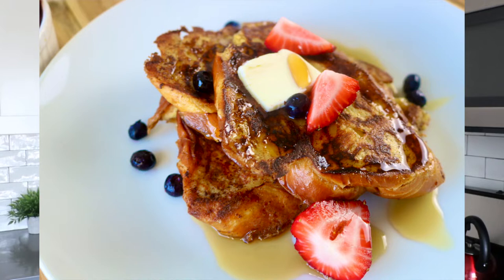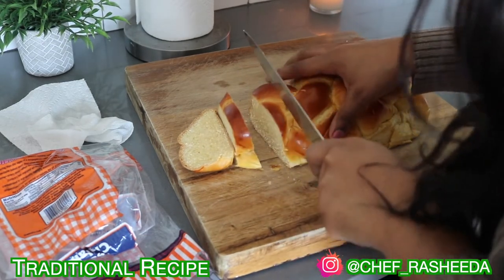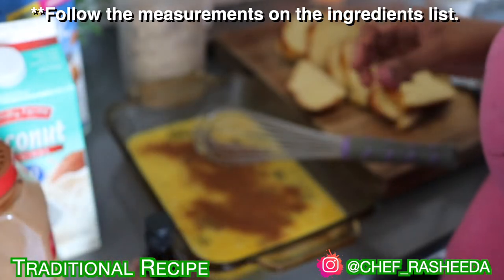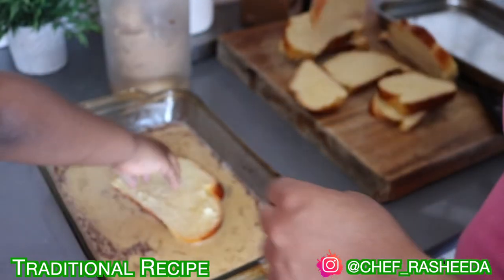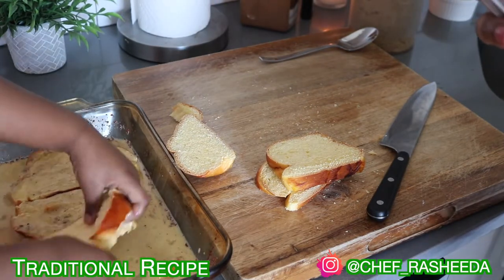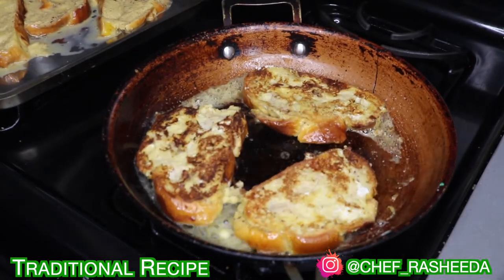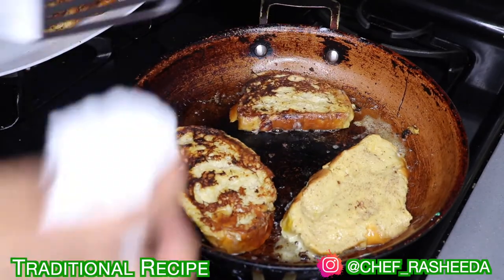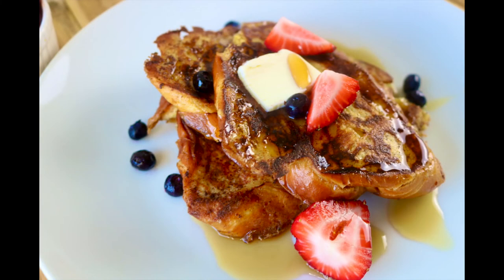How to Make French Toast | The Best 10 Minute Method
In this video I will demonstrate how to make french toast while using challah bread. This french toast recipe is simple, quick and delicious. This recipe is perfect for whether you want to impress a large crowd, or make a quick breakfast for your family at home.

♡ For more FREE recipes follow me @chef_rasheeda on instagram.
♡ I post new recipes AND food tips in my insta-stories EVERYDAY!

♡ About Me:
I am a mother first. . I am a Jamaican American from New York City who enjoys cooking traditional Caribbean -Jamaican and American meals for my customers, and family. And, vegan/Ital/pescatarian meals for myself. Through my channel, you will learn how to cook a little bit of everything!